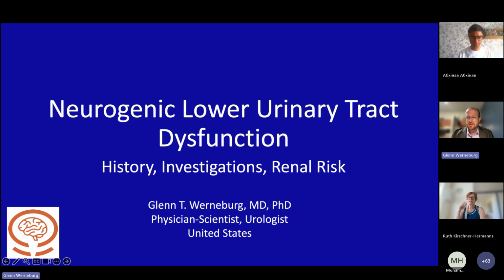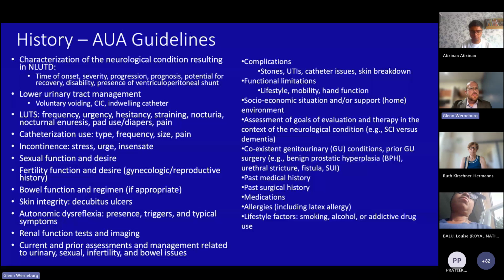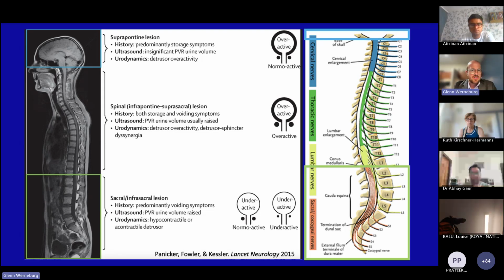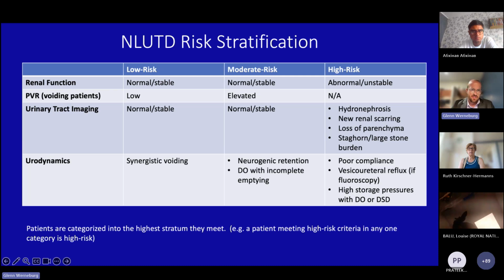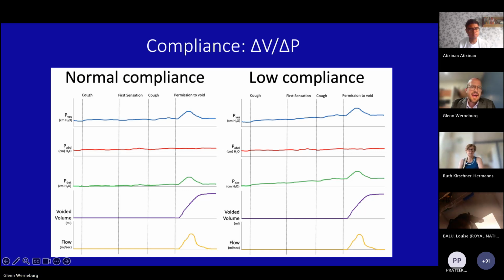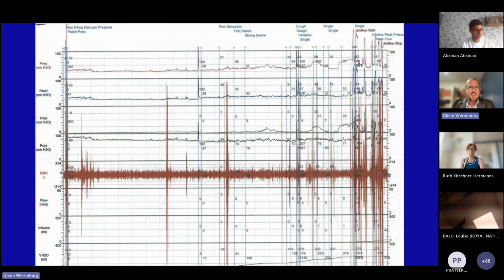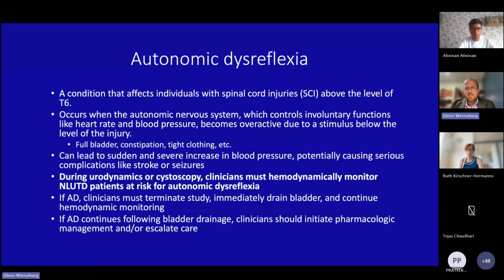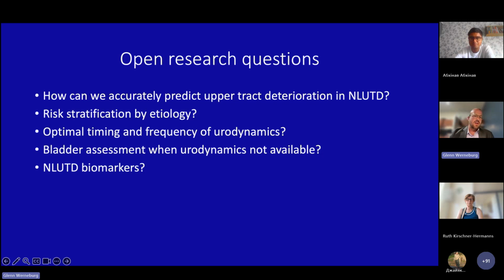Master the Basics of Clinical Evaluation of Neurogenic LUT Dysfunction By Prof. Glenn Werneburg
Dr. Glenn Werneburg, MD, PhD — Urology Fellow at the University of Michigan, former resident at the Cleveland Clinic, and Career Officer at INUS — delivers an in-depth, clinically focused lecture as part of the MEDsynergy-INUS Neuro‑Urology Summer Course 2025.
Lecture Title:
Neurogenic Dysfunction of the Lower Urinary Tract: History Taking, Investigation, and Risk Stratification

📚 What You’ll Learn:
🔎 Structured Clinical History Taking for neurogenic bladder dysfunction
🧪 Diagnostic Investigations, including imaging and urodynamics
⚠️ Risk Stratification: Identifying high-risk patients requiring early intervention

💡 Why Watch?
Designed for urology and neurology trainees, rehabilitation specialists, early-career clinicians and scientists and Medical students this lecture offers a clear, practical framework for evaluating and managing neurogenic LUT dysfunction—directly from a physician–scientist at the forefront of neuro-urology research.

🎓 Part of:
The INUS–Medsynergy Neuro‑Urology Summer Course 2025
Organized by MedSynergy (Ivano-Frankivsk), EMSA-IF in collaboration with INUS (International Neuro‑Urology Society)